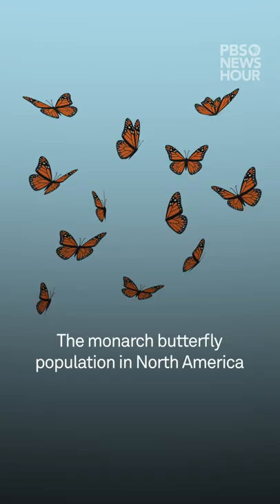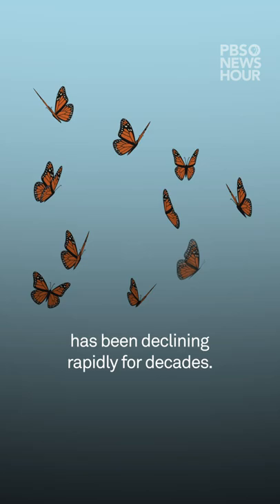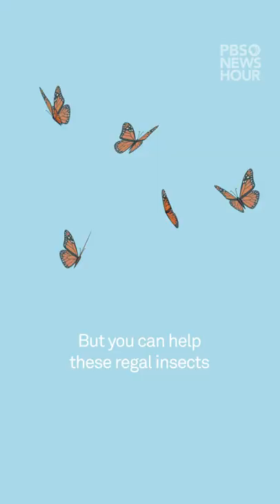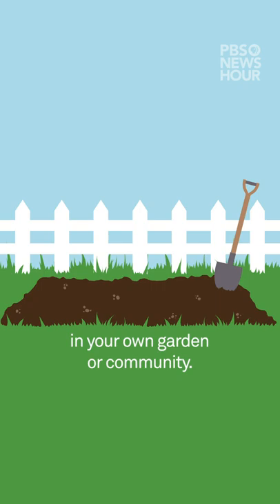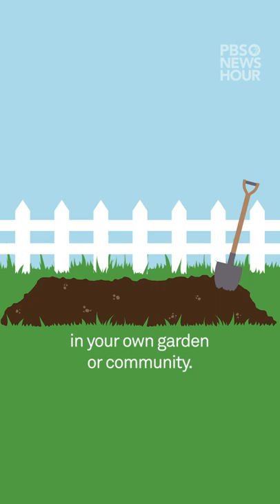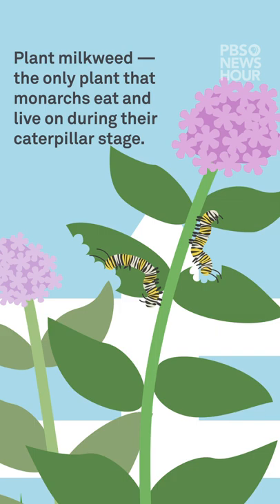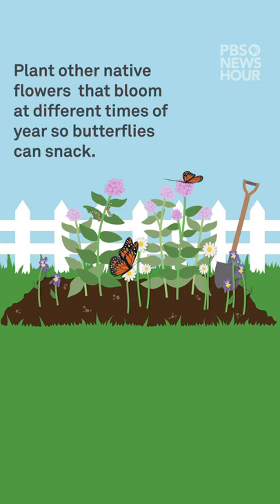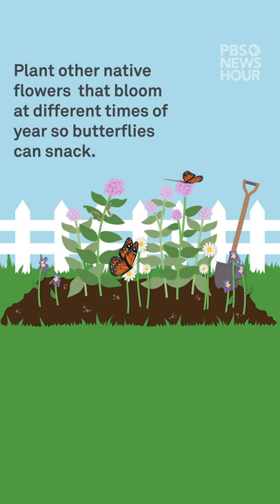How to plant a garden fit for monarchs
These eye-catching orange and black butterflies have long been a symbol of endurance and transformation. But from habitat loss to climate change, monarchs are now facing a myriad of large-scale challenges that have contributed to their dwindling population over the years. The species was officially deemed endangered last month by the International Union for Conservation of Nature, and it’s clear that these pretty insects need more help from humans to survive.

Experts say we need major policy changes to fully address the threats facing monarchs, but that doesn’t mean the average person can’t lend a hand.
Taking steps to make your garden more monarch-friendly has the multifold benefit of giving these particular butterflies a place to snack and lay their eggs, while helping other pollinators along the way.

“What we do for monarchs — which is protecting and restoring habitat and managing pesticide use so we're not poisoning areas — really helps this broad suite of animals that live in the same habitats,” Scott Hoffman Black, executive director of the Xerces Society for Invertebrate Conservation, told PBS News Weekend. “So it's neat — we can recover this butterfly and help many other species at the same time.”

This was produced and edited by Megan McGrew, Isabella Isaacs-Thomas, Julia Griffin, Molly Finnegan and Dan Cooney.